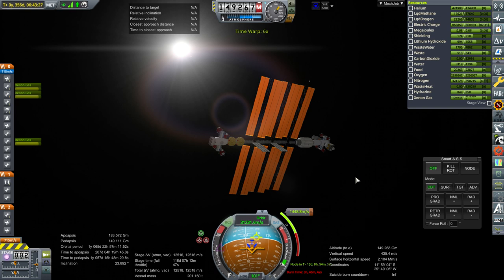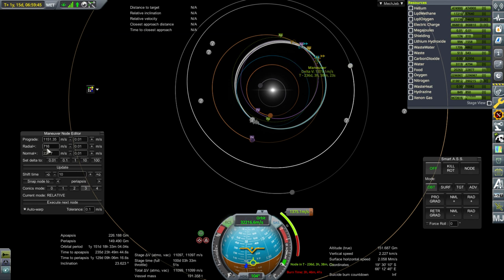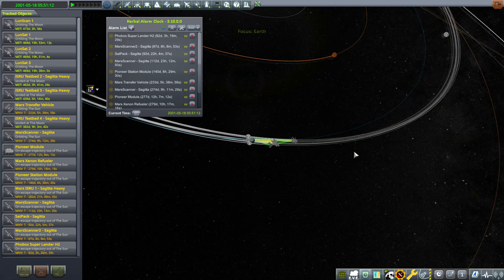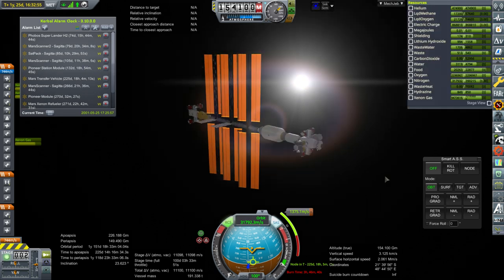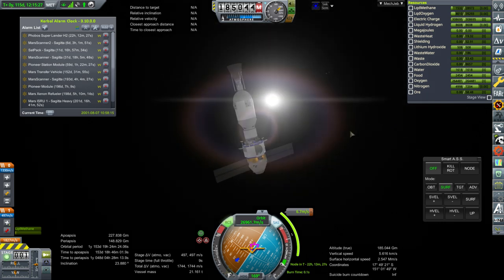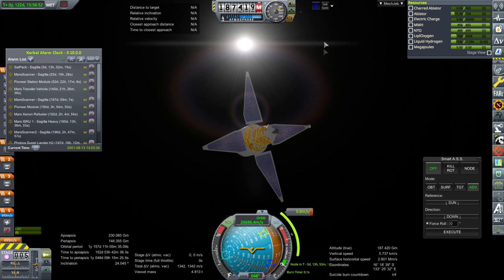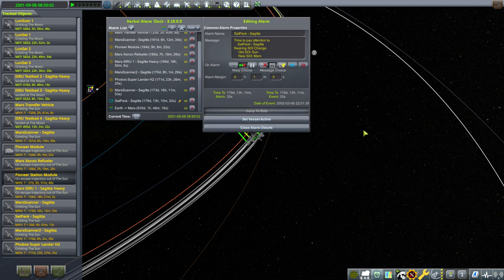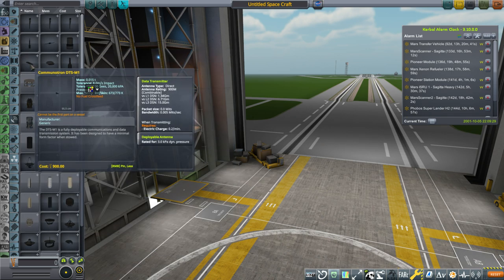KSP 1.6.1 RO and Kerbalism - Mars Colonization 016 - In Transit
I take care of our missions on their way to Mars, making the necessary corrections ahead of their arrival in the next episode.